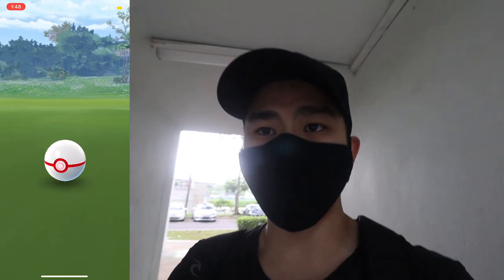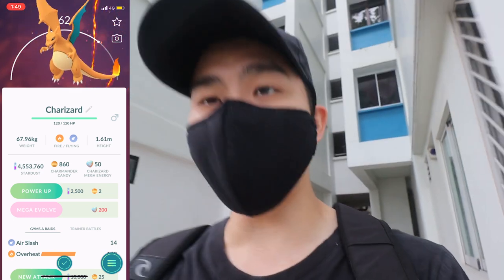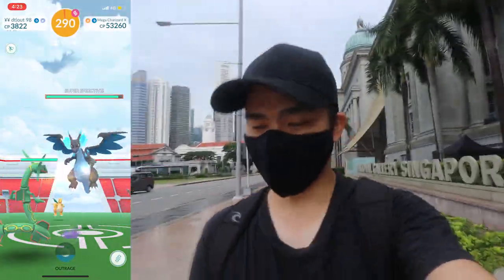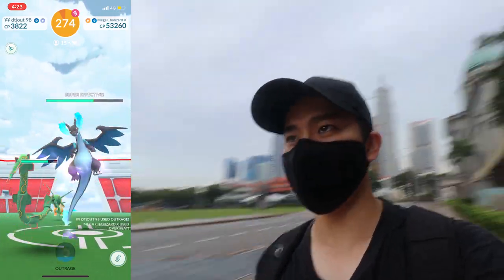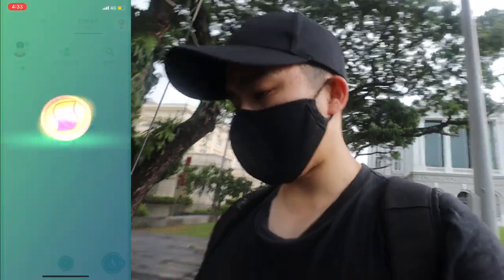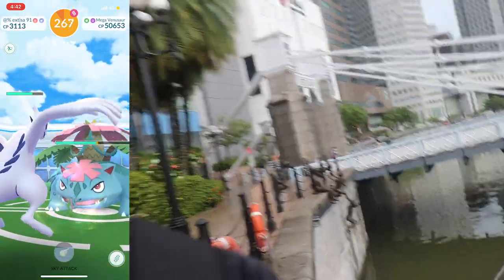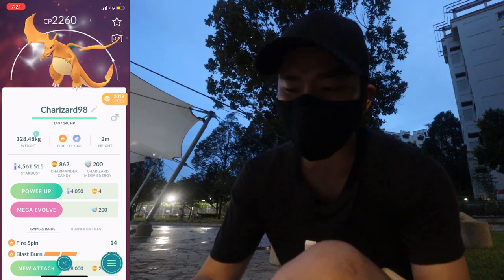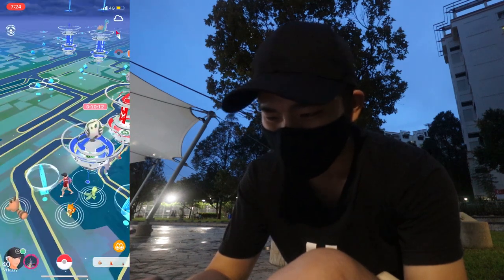Pokemon Go MEGA EVOLUTION! Was it worth the HYPE!?